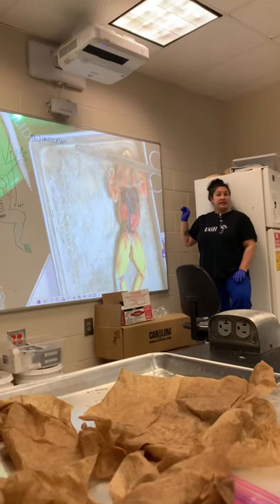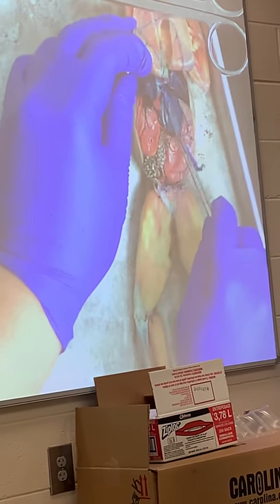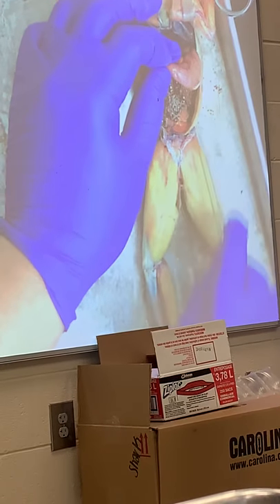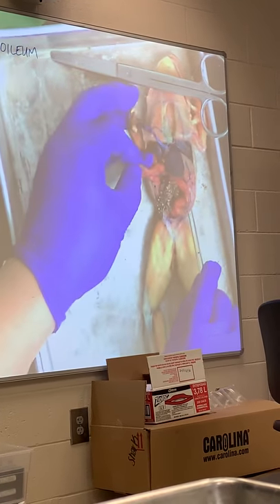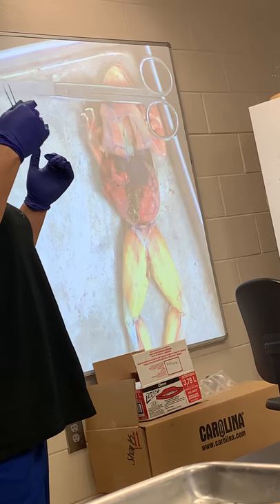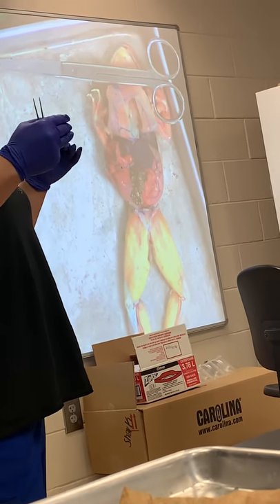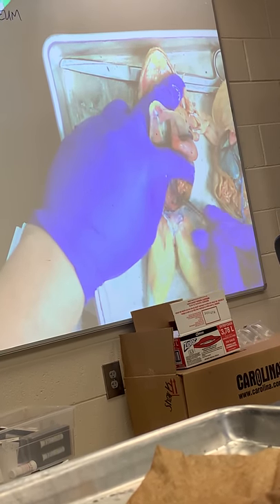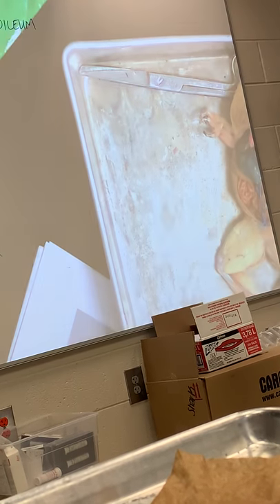Frog Dissection CVA 2020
Ganser